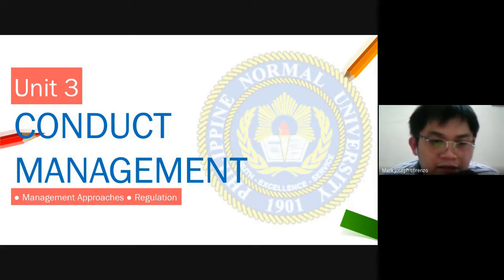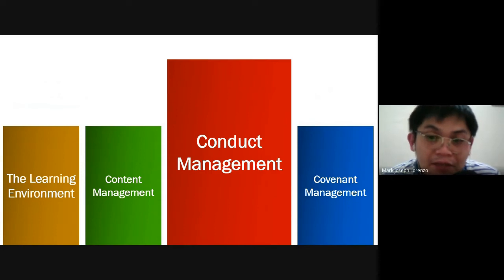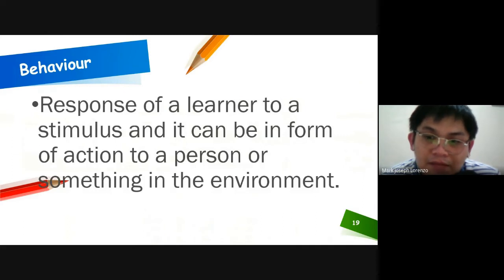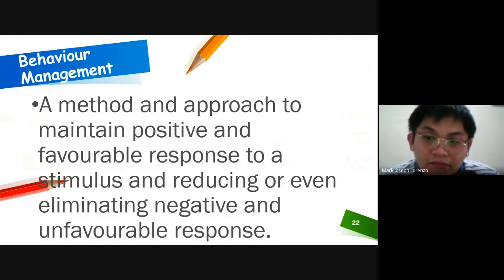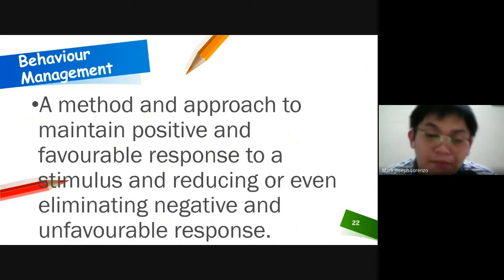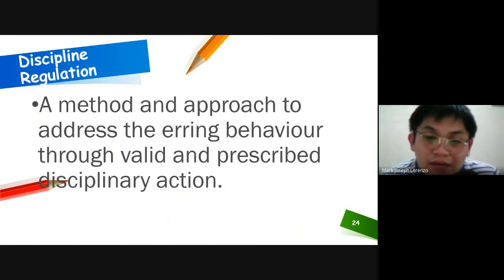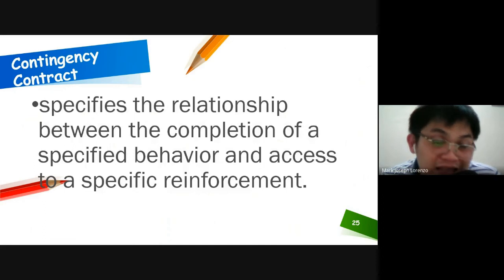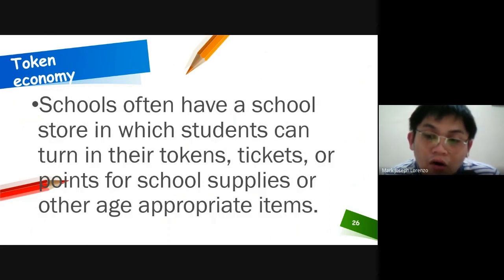Module 3 - Conduct Management part 1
Philippine Normal University
02PROFED04